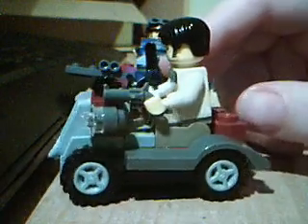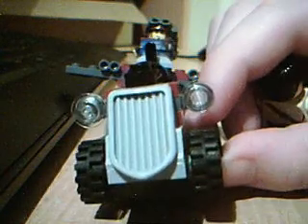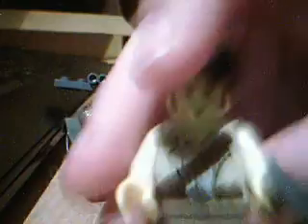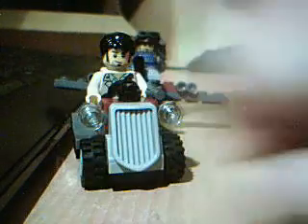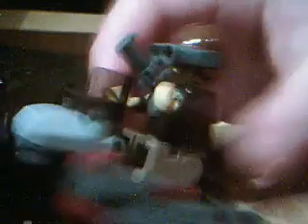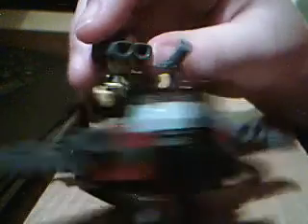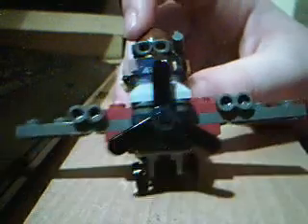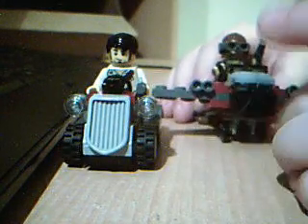May free lego: Pharoh Quest (final)